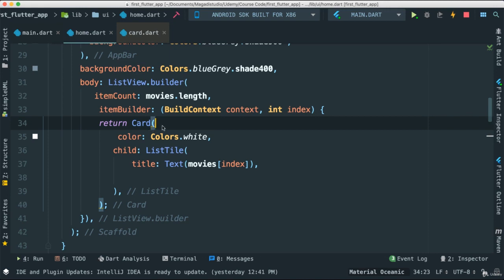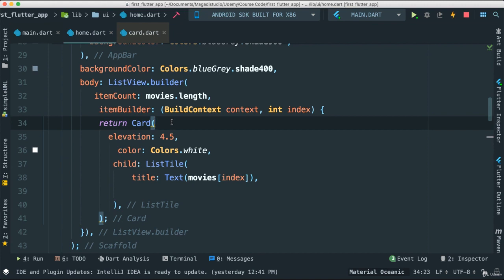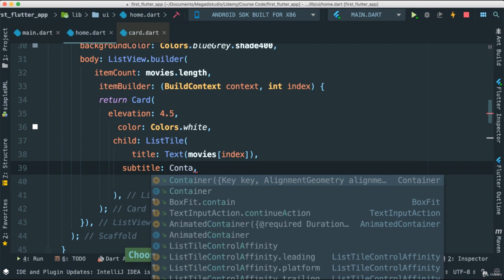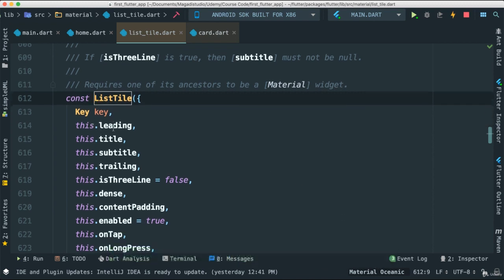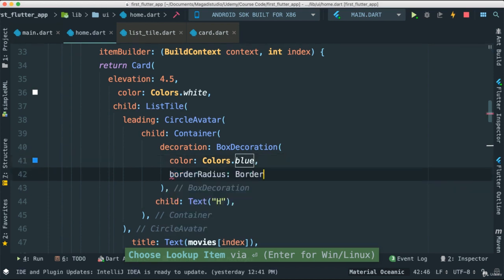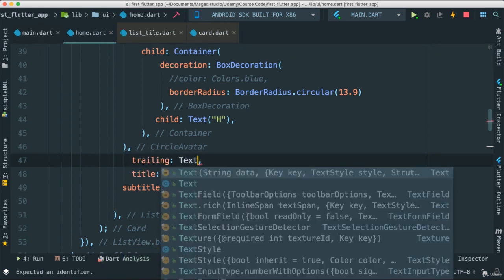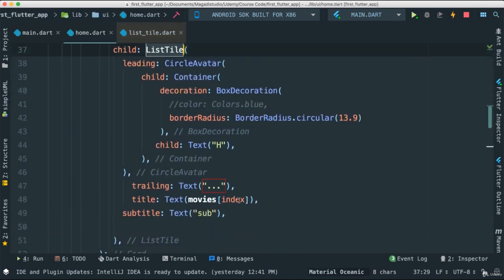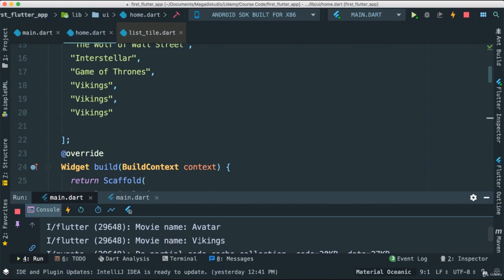75 Building a Movie App Customizing ListTile Row and Adding onTap Flutter Intermediate Concepts